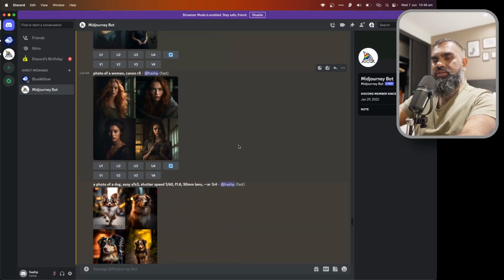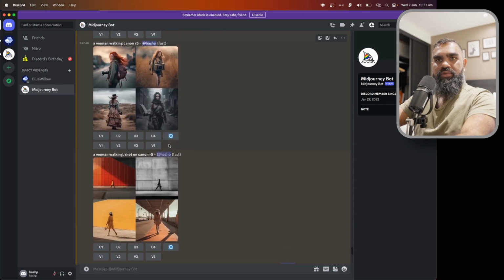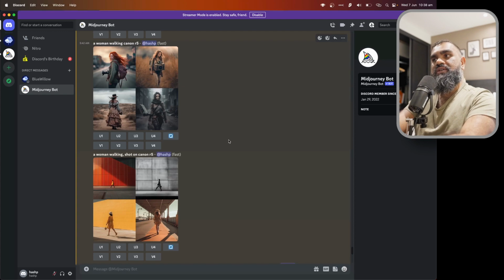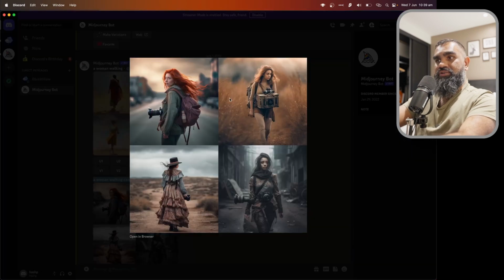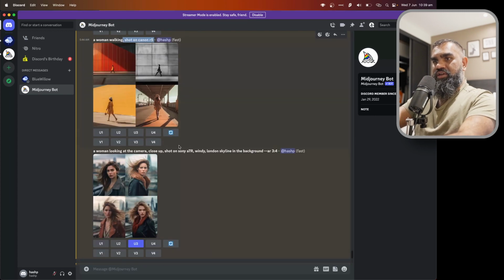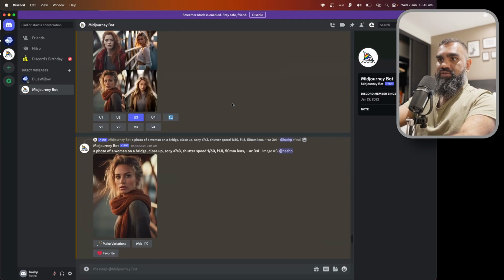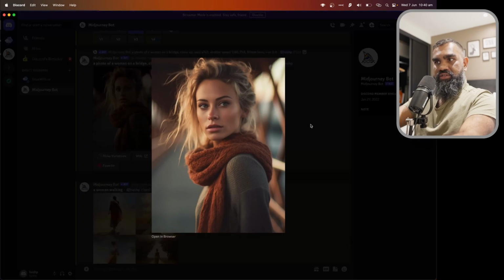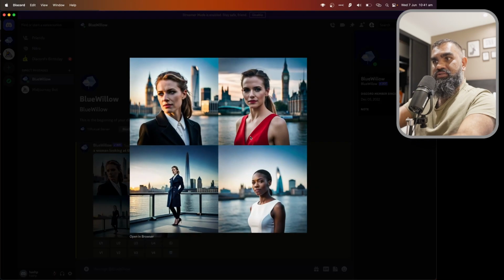Build and Sell Ultra-Realistic Photos with Midjourney v5.1 (Super Simple)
midjourney prompts for creating photorealistic ultra realistic images